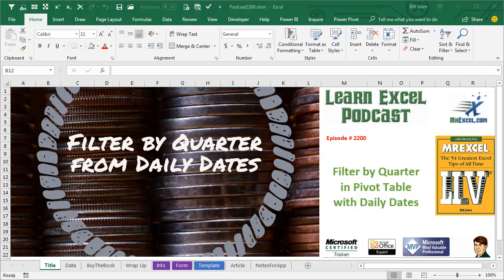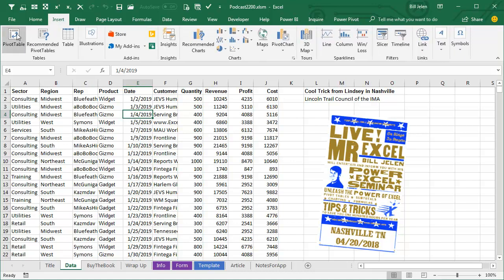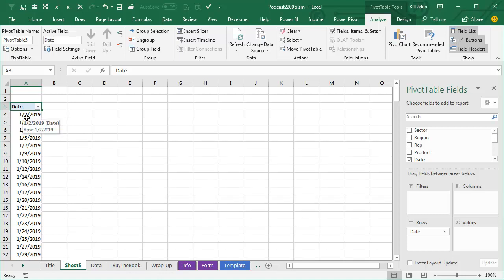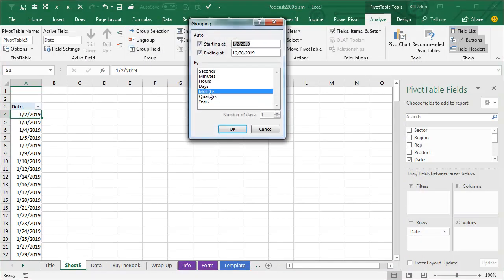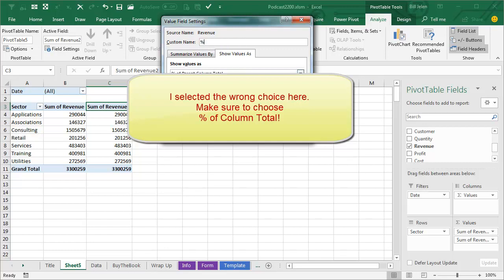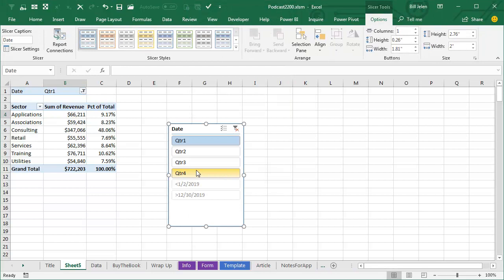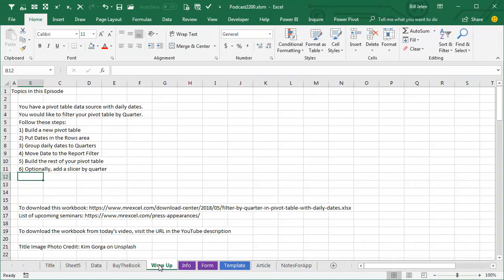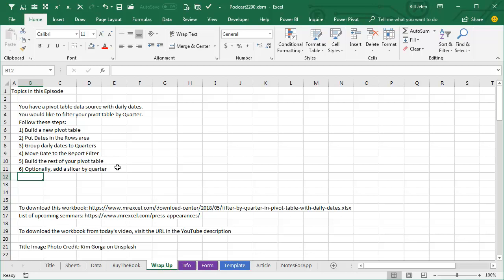Excel Quarter Filter: Filter Pivot Table Daily Dates by Quarter - Episode 2200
Microsoft Excel Tutorial: Filter Pivot Table by Quarter

Welcome back to another episode of the MrExcel podcast, where we bring you the best Excel tips and tricks to help you become an Excel pro. In today's episode, we have a great trick from Lindsey in Nashville, who attended one of my seminars for the Lincoln Trail Council of IMA. As it is seminar season, I am excited to share this trick with all of you.

Lindsey had a Pivot Table with daily dates and wanted to be able to filter by quarters. This can be a bit tricky, but fear not, I have the solution for you. First, before building the Pivot Table, take the date field to the rows area. If the dates are automatically grouped, press control+Z to undo it. I personally don't like when Excel automatically groups dates because it can lead to some weird rules. For example, if the data spans the entire year, the grouping will be different compared to when it doesn't. To avoid this, you can disable automatic grouping of Date/Time columns in PivotTable by going to File, Options, Data, and unchecking the box. If you don't have this option, simply press control+Z to undo the grouping.

Next, we will group the daily dates to quarters. Choose the first date field, go to Group Field, and select quarters. If your data only spans one year, then quarters will be the right choice. Click OK and you will see the quarters in your Pivot Table. Now, take the date field to the filters area. You can now build your Pivot Table as needed. In my example, I will be creating a report of revenue by sector. I will take the revenue field twice and change the values to percentage of the column total. You can also add some number formatting by right-clicking and choosing Currency with 0 decimal places.

But the best part is yet to come. You can now filter the Pivot Table by quarters using the drop-down menu. And if you want to make it even easier, you can insert a slicer by the date field. This way, you can quickly update the report using the slicer. This trick and many more can be found in my new book, MrExcel LIV: The 54 Greatest Excel Tips of All Time. This is the same book that we use in our live seminars, so if you can't attend one, this is the next best thing.

To summarize, if you have a Pivot Table with daily dates and want to filter by quarters, follow these steps: first, disable automatic grouping of Date/Time columns in PivotTable, then group the daily dates to quarters, move the date field to the report filter, and finally, build the rest of the Pivot Table. You can also add a slicer for easier filtering. In the description below, you can find a link to today's article where you can download the workbook used in this tutorial. And if you want to attend one of our live seminars, you can find a list of upcoming events in the description as well.

This video answers these common search terms:
how to display quarterly excel pivot table
how to group data by quarter in excel pivot
how to display excel pivot table dates as quarter

Table of Contents:
(00:00) How to filter by quarter in a Pivot Table with daily dates
(00:20) The problem: filtering daily dates by quarters in a Pivot Table
(00:30) Step-by-step instructions for filtering by quarters
(01:05) How to disable automatic grouping of Date/Time columns in PivotTable
(01:15) Grouping the date field by quarters
(01:27) Building the Pivot Table
(01:57) Using the filter drop down to select specific quarters
(02:07) Optional: adding a slicer for easier filtering
(02:17) Clicking Like really helps the algorithm

You have a pivot table data source with daily dates.
You would like to filter your pivot table by Quarter.
Follow these steps:
1) Build a new pivot table
2) Put Dates in the Rows area
3) Group daily dates to Quarters
4) Move Date to the Report Filter
5) Build the rest of your pivot table
6) Optionally, add a slicer by quarter
Thanks to Lindsey at my Nashville Seminar for the Lincoln Trail Council of the IMA.